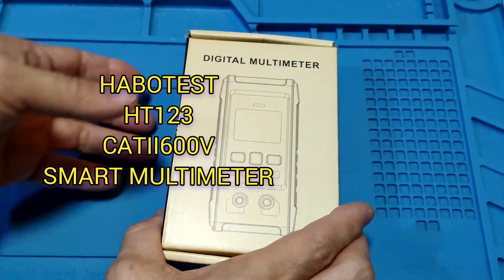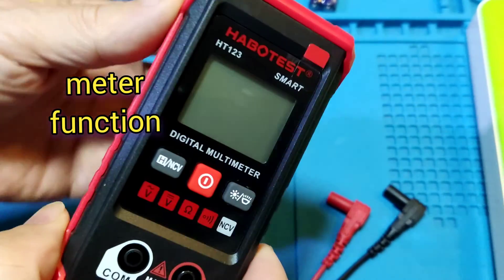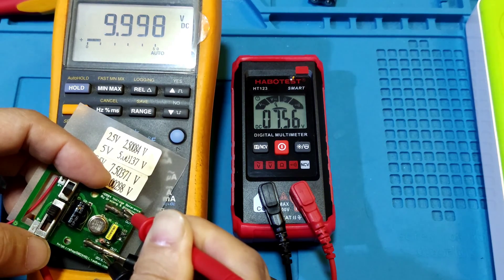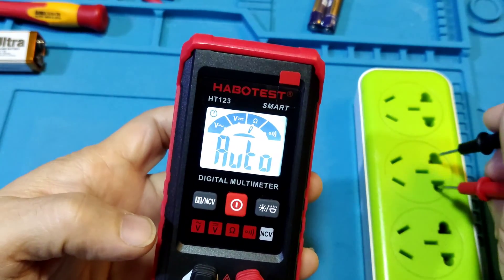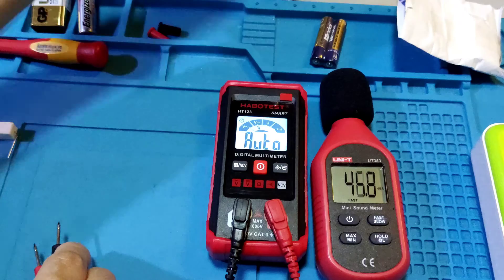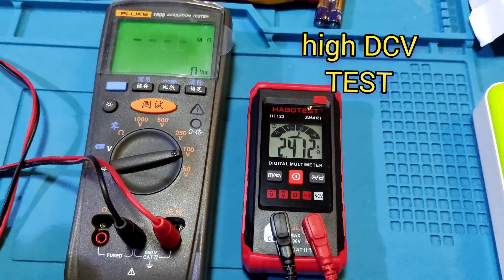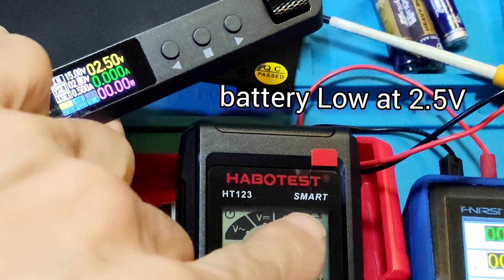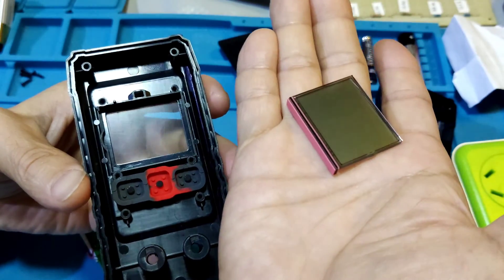HABOTEST HT123 CATII600V SNART MULTIMETER.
HABOTEST HT123
CATII 600V SMART TYPE
MULTIMETER
SIZE
BATTERY 2x1.5VxAAA
TEST pen CATII 1000V,PVC CABLE 72CM LONG,4MM PLUG.

DCV 0.8 -600V
±1%+5
ACV  0.8-600V
±1.2%+5
resistor 1 to 40M ohm
±1.2%+5
continuity lessthan 50 ohm
may be beep sound on.

NCV YES
APO YES(15minutes)
FLASHLIGHT  YES
BACKLIGHT    YES
HOLD         YES
☆(but only 1s)

(eyesight data may be
error)
BOARD
KJ-2
94V-0
UL
E255694
9933A
2822

HT109(L)_V2.1_220528

main ic no name
R  3303   x 3pcs
R  1003    x 2pcs
R  1303    x  1pcs
R  1603    x  1pcs
GRN,BLK,BLK,YEL,BLU x 2pcs
R13  01B
R24  226
Q1    Y1
Q2    Y2
R12   01C
R25   100
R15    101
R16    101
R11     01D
Q6     A1SHB
R22   100
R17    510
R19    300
R20    01C
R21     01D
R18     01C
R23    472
Q3     Y1
Q4      Y1
Q5      Y1